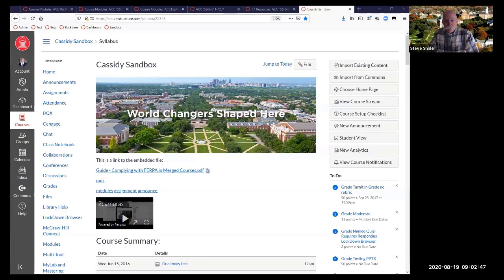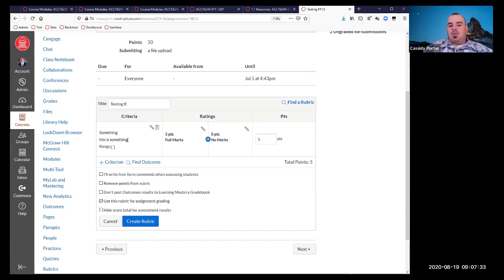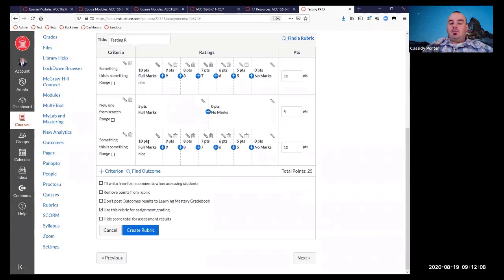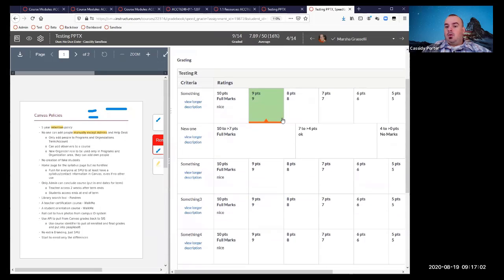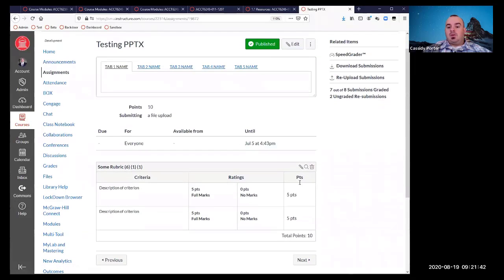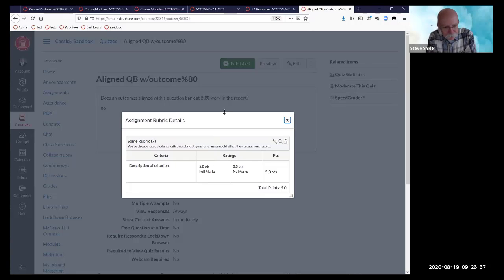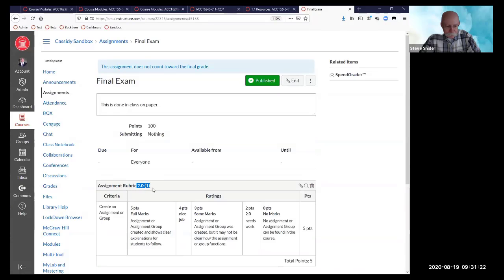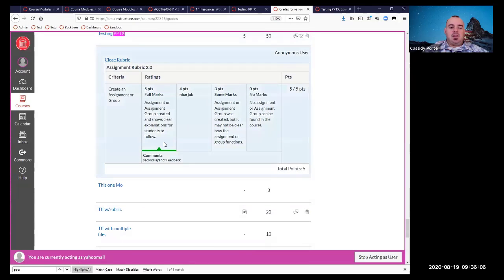Developing Rubrics in Canvas | Advancements in EdTech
Developing Rubrics in Canvas
featuring Cassidy Porter

Rubrics help students understand what is expected of them, as well as demystifies grades by clearly stating the expectations for a project. Join us as we discuss how to set up rubrics in Canvas, as well as how they will make grading faster, less subjective, and help students succeed.